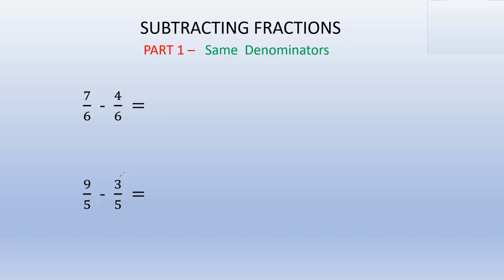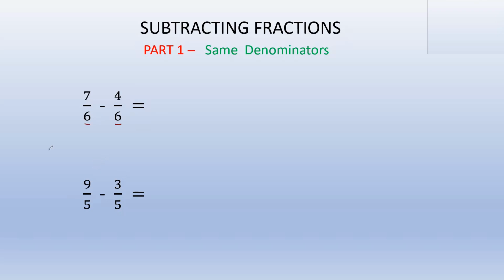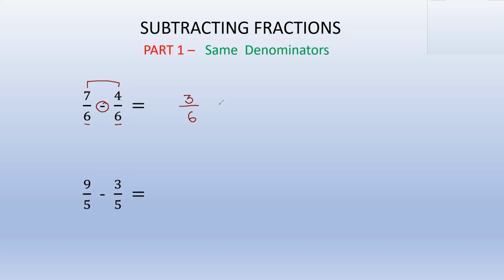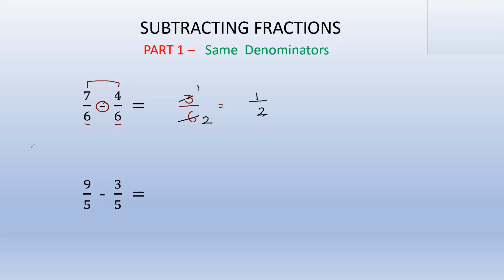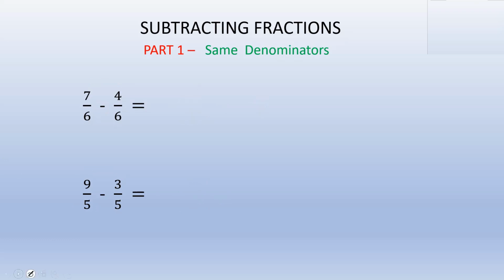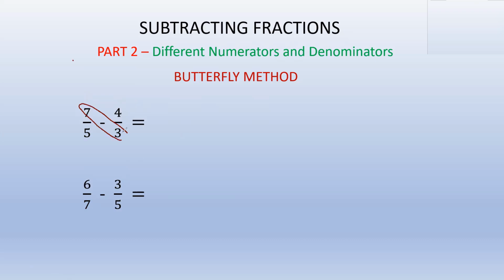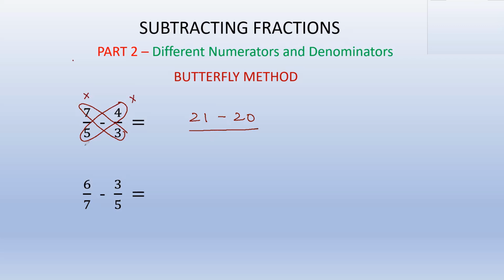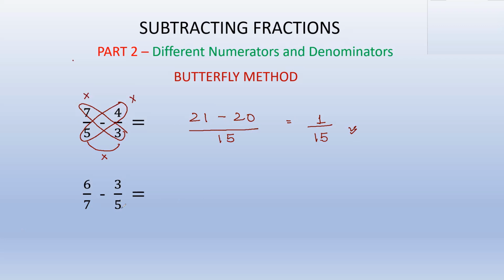Subtracting Fractions Made Easy | Same & Different Denominators | Butterfly Method Explained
Confused about how to subtract fractions? 🤔
In this video, I’ll explain it in two simple parts:
👉 Part 1: Subtracting fractions with same denominators
👉 Part 2: Subtracting fractions with different denominators using the Butterfly Method 🦋

With this fun and easy trick, you’ll never forget how to subtract fractions again! Perfect for students, parents, and teachers looking for clear explanations.

✨ You’ll Learn:
 • What to do when denominators are same
 • How to subtract fractions with different denominators
 • The easy butterfly method
 • Step-by-step fraction subtraction

📚 Perfect for: Grades 5–8 | Math made simple and fun